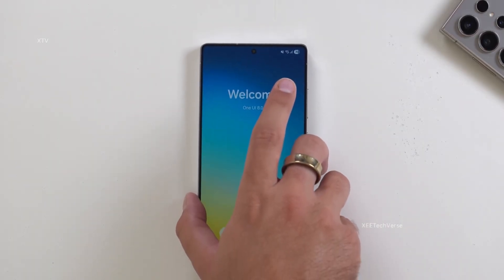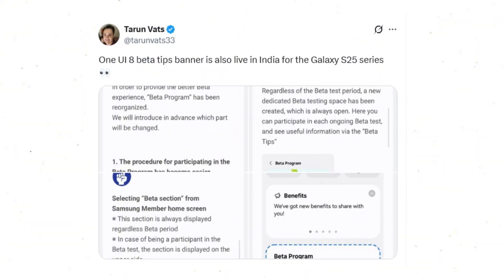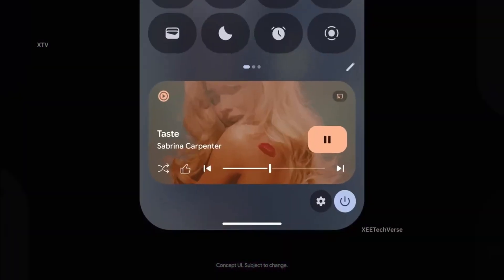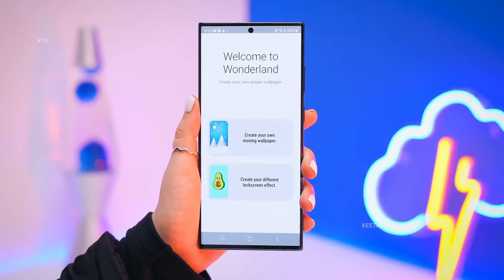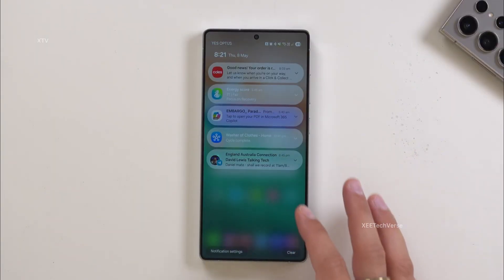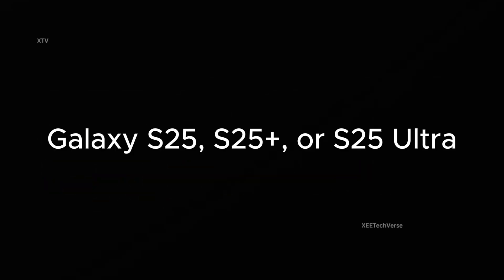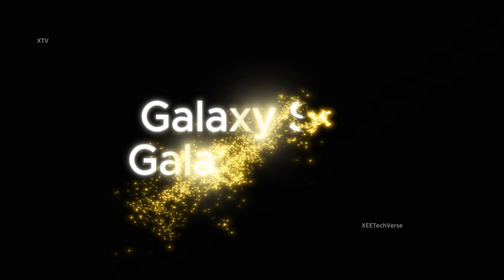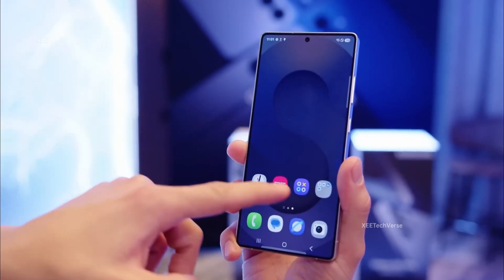Samsung One UI 8.0 - OFFICIAL SURPRISE!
Samsung is gearing up to launch the One UI 8 beta based on Android 16, with early signs appearing in multiple countries. The official teaser has gone live via the Samsung Members app, signaling that the next big update is just around the corner. With the Galaxy S25 series in focus, excitement is building ahead of the upcoming beta release.